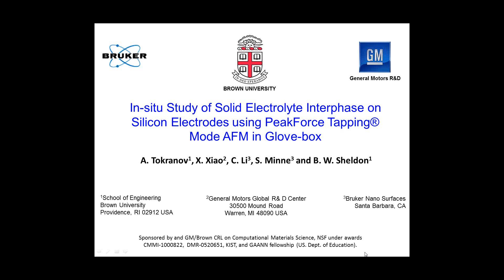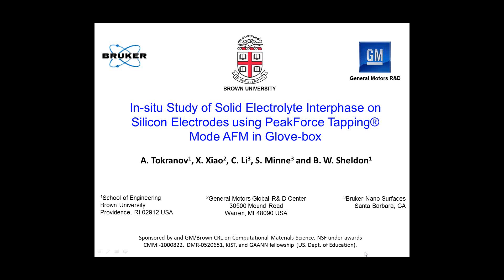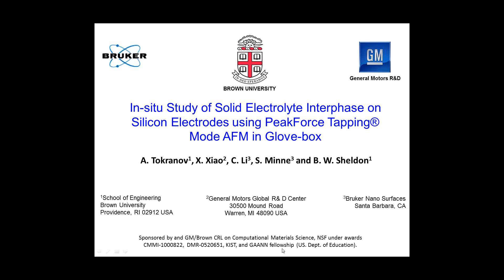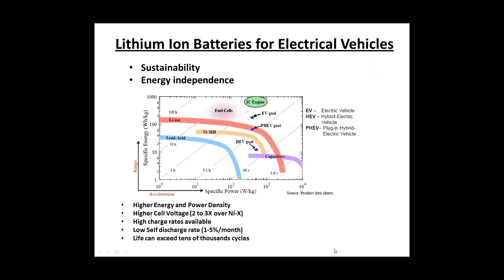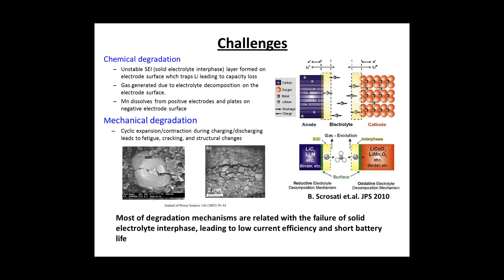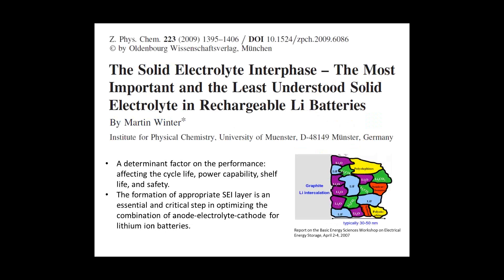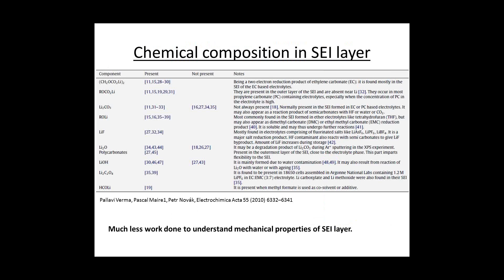AFM | In Situ Study of Solid Electrolyte Interphase using PeakForce Tapping® Mode | Bruker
Intensive study has been directed to understand the role of solid electrolyte interphase (SEI) formed on lithium battery anodes. It is believed to be accountable for the charge/discharge properties, cycle-ability and lifetime of the battery. In-situ AFM has been used to directly visualize the formation and evolution of SEI on the nanometer scale, but its widespread use has been hindered by the lack of stringent environmental control required for lithium battery materials. We will describe the setup that enables in-situ observation, demonstrate its fitness in monitoring SEI formation, and showcase its relevance in the search of high capacity anode alternatives.